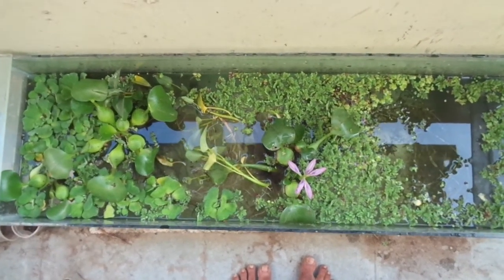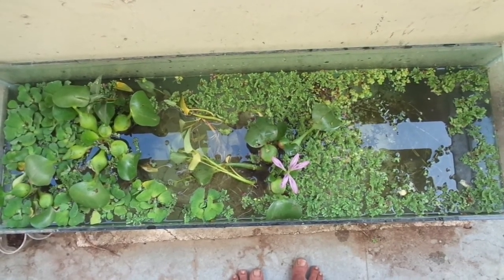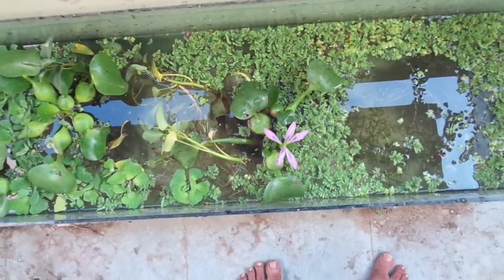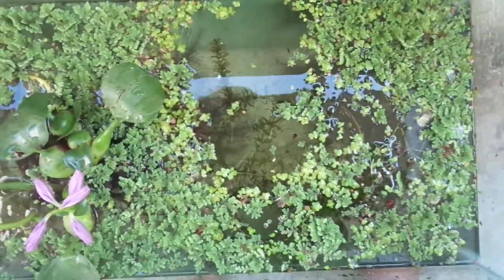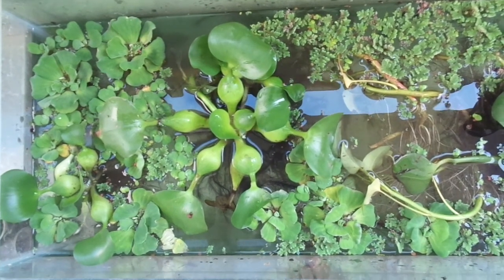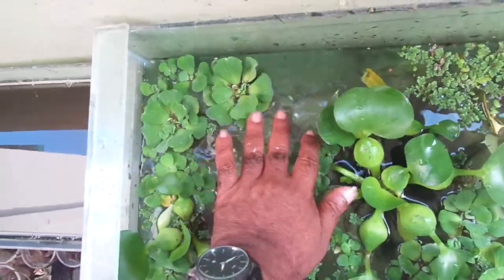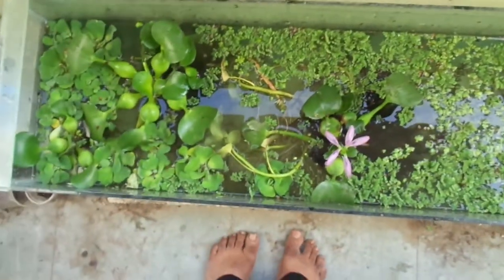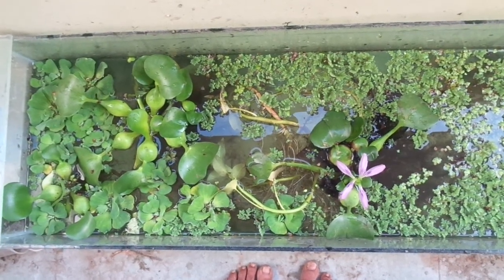NATURAL AQUARIUM ENGLISH